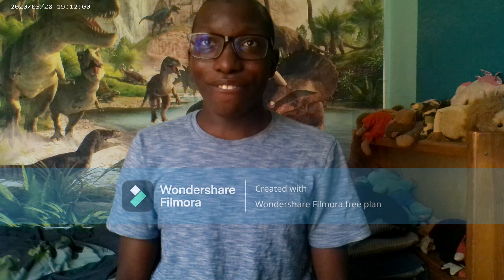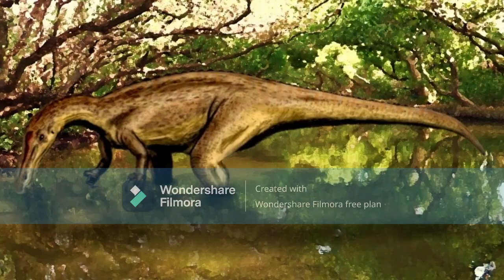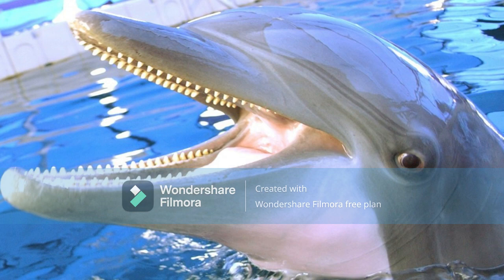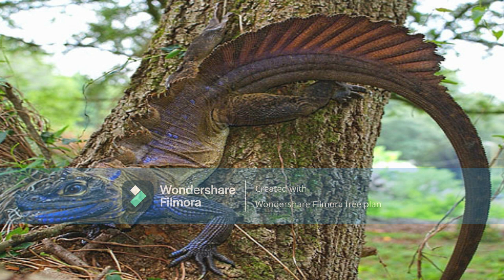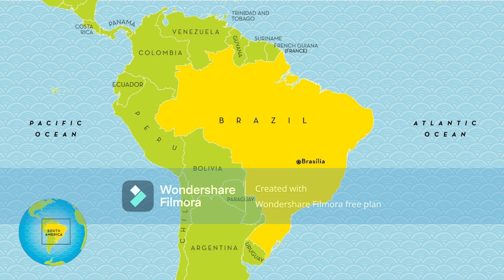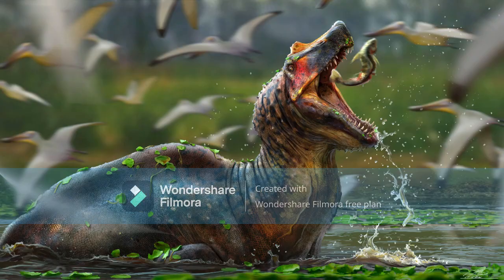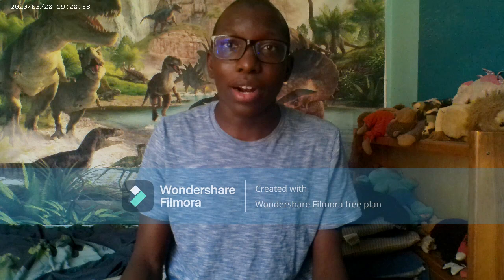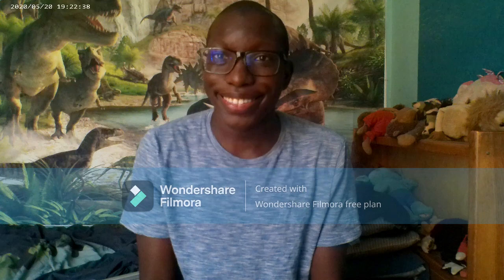Ian Fairley's Dinosaur Series Episode 21: Suchomimus and Irritator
Hello everyone, Sorry for not being in my channel for a long while, I felt a little sluggish and decided to take a break from my channel.

But anyways, I'm back with another episode of my dinosaur series featuring two more species of the spinosauridae family, such as Suchomimus and Irritator.

And I apologize for the watermark I have on this video, I had to film for the first time on my video camera and edited the video on Wondershare Filmora.